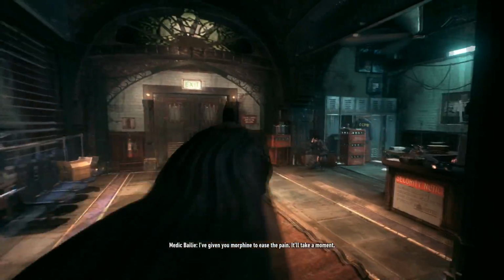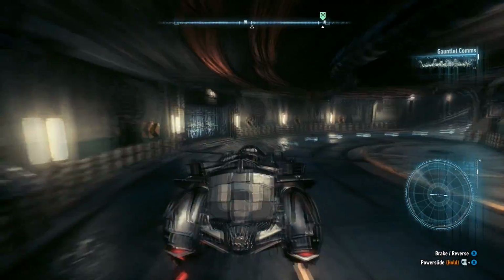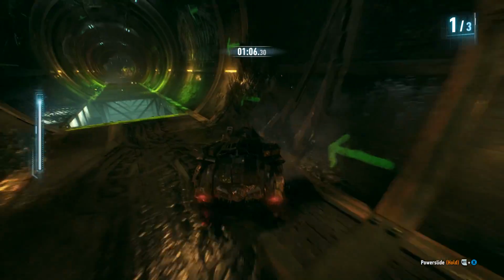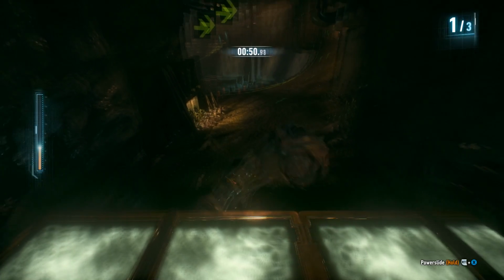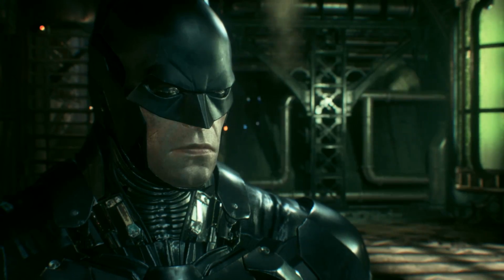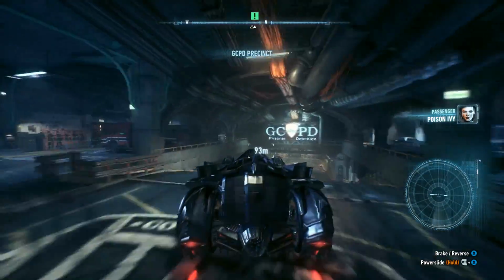Batman Arkham Knight Review - Worth a Buy?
Batman™: Arkham Knight brings the award-winning Arkham trilogy from Rocksteady Studios to its epic conclusion. Developed exclusively for New-Gen platforms, Batman: Arkham Knight introduces Rocksteady's uniquely designed version of the Batmobile. The highly anticipated addition of this legendary vehicle, combined with the acclaimed gameplay of the Arkham series, offers gamers the ultimate and complete Batman experience as they tear through the streets and soar across the skyline of the entirety of Gotham City. In this explosive finale, Batman faces the ultimate threat against the city that he is sworn to protect, as Scarecrow returns to unite the super criminals of Gotham and destroy the Batman forever. - But is it Worth a Buy?